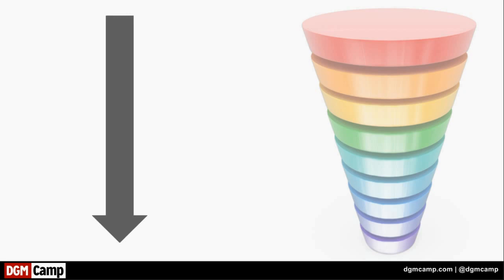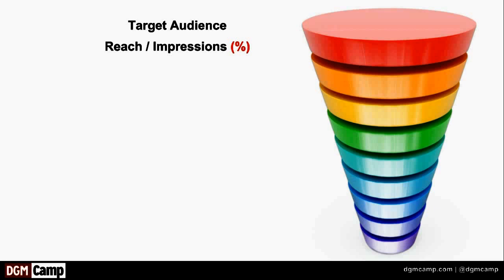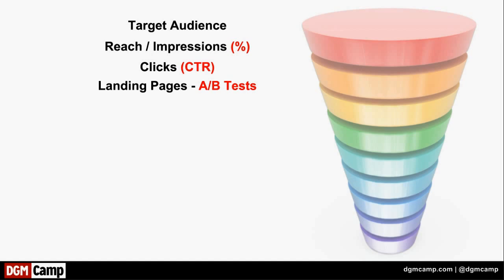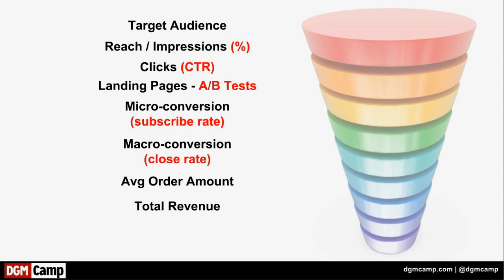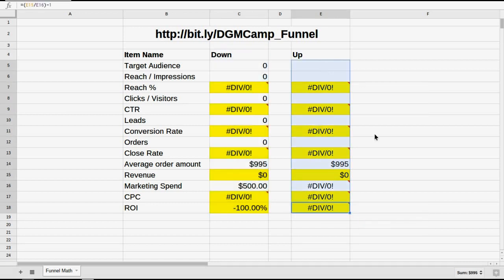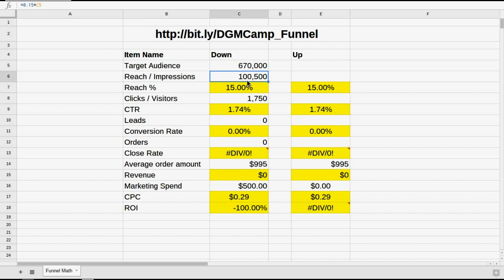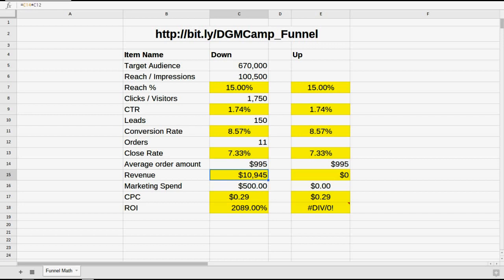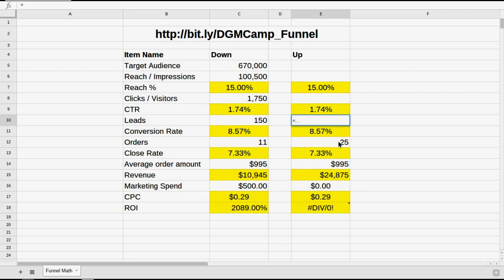DGM Camp Explainer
DGM Camp - April 25-29 - is a 5-day hands-on marketing technology boot camp built around the math of the marketing funnel using martech tools available to anyone today. to learn more and reserve your seat in this class.

In the 5 day class, we will build a martech stack from bottom to top using WordPress, Hubspot CRM, SEO tools, Mailchimp, Zapier, IFTTT, Unbounce, Optimizely, Instapage, Google Analytics, Buffer & Hootsuite, Google Adwords, Facebook, Twitter, and other social media channels, and then we'll drive traffic through our websites while analyzing all that traffic using Google Analytics. Students will leave the class prepared to take the Google Analytics certification exam and the first Google Adwords certification exam.

This class is 80% hands-on using all the tools mentioned above, learning the marketing stack by building the marketing stack.